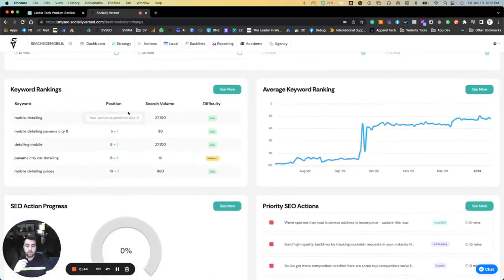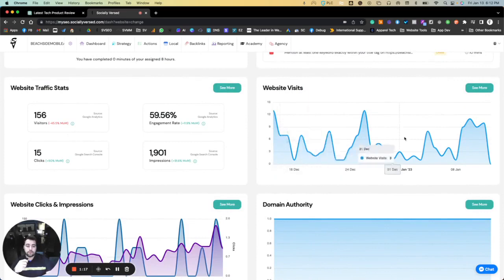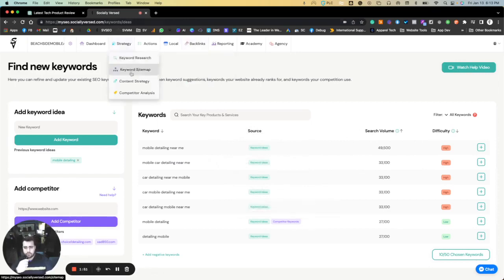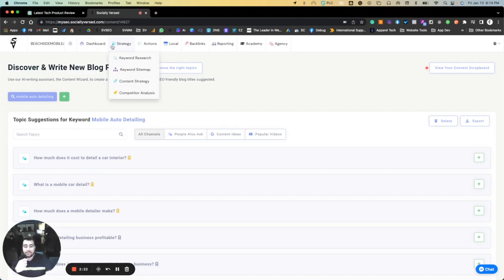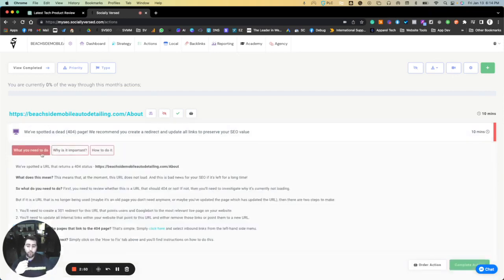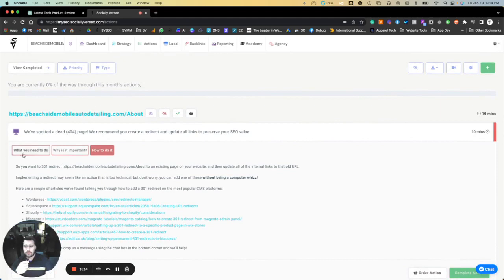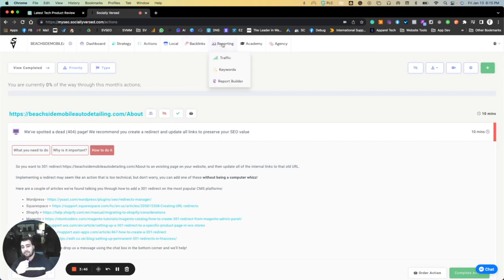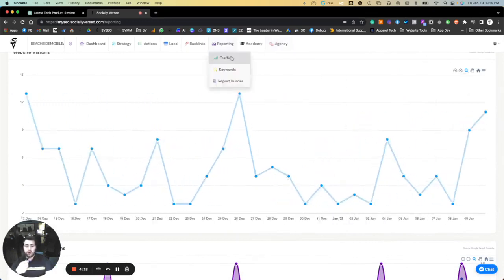🌐 Elevate your online presence to new heights with Socially Versed's DIY SEO Management Softwar...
🌐 Elevate your online presence to new heights with Socially Versed's DIY SEO Management Software! Start ranking higher on Google today by using our tailored, brand-specific SEO tools. 🚀

🔧 From building your strategy to tracking your success, our platform covers all aspects of SEO:

📈 24/7 SEO Analytics & Dashboard Access
🏆 SEO Engine Actions for targeted improvements
🎓 Exclusive SEO Academy Learning Resources
🗝️ Keyword Position Tracking
📊 Comprehensive GMB Management
🔗 Transform how you optimize your website and GMB listing without the need for experts.